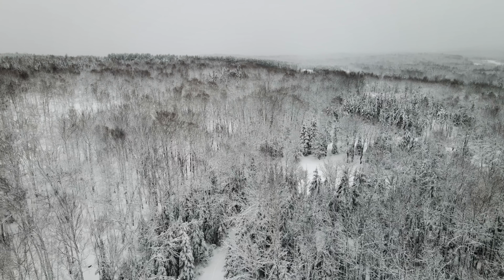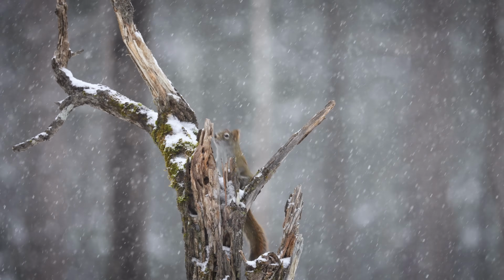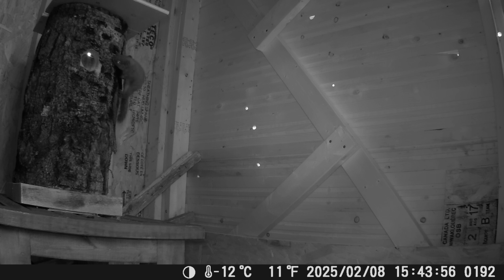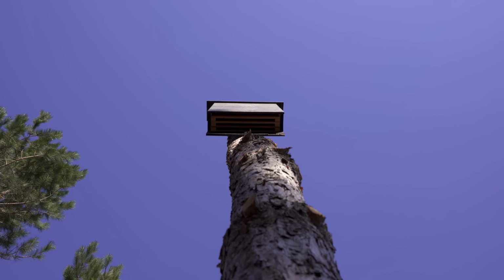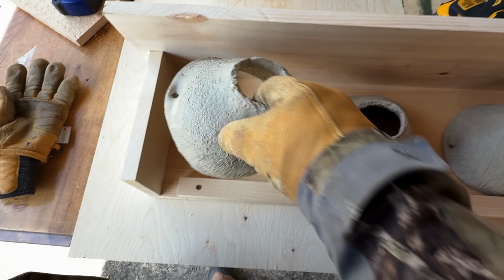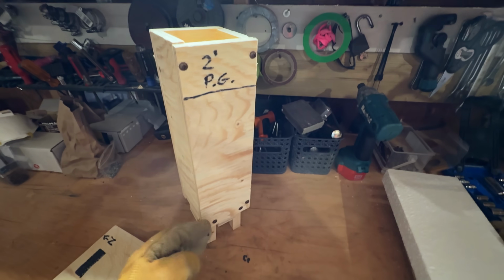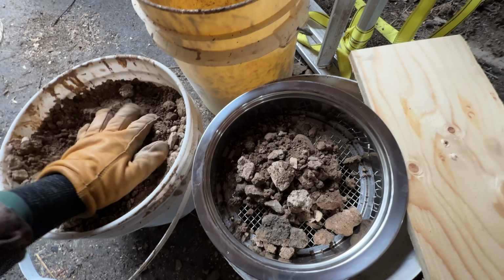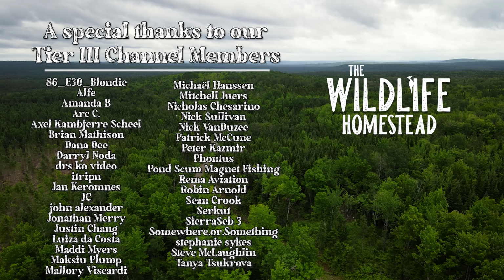I Built Wildlife Boxes for 20+ Species!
Year three begins on The Wildlife Homestead. I build wildlife boxes for over 20 species, from owls, to songbirds, to squirrels.

PHOTO GEAR
GREAT Noise Reduction Software
Sharpen Your Photos
My Main Camera
My Video Camera
WILDLIFE Lens
Monopod Head
Wide-Angle Lens
MACRO Lens
MUST HAVE Camera Strap
Rain Sleeve
Camera Bag

VIDEO GEAR
Where I Get My MUSIC/Sound Effects (Get 2 Extra Months)
Main Trail Camera
4K Trail Camera
Tripod Head
Camera Monitor
My Video Gimbal
Field Recorder